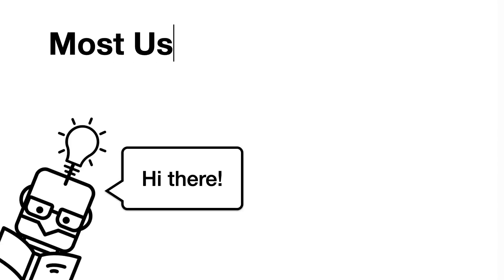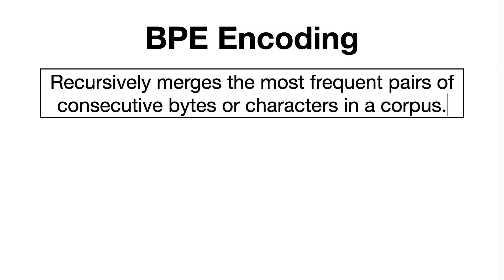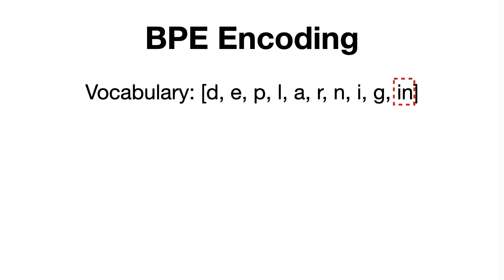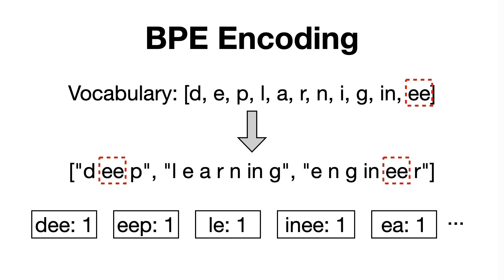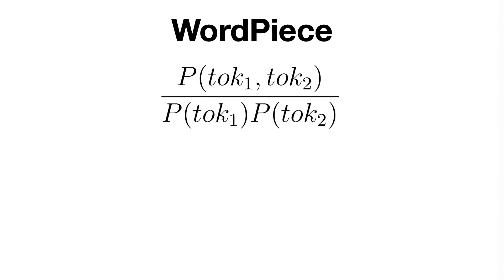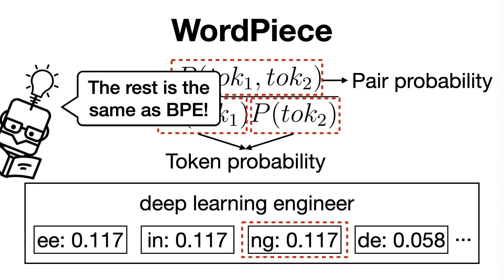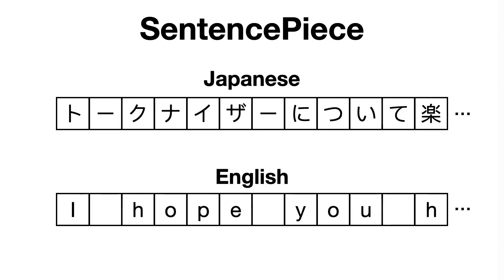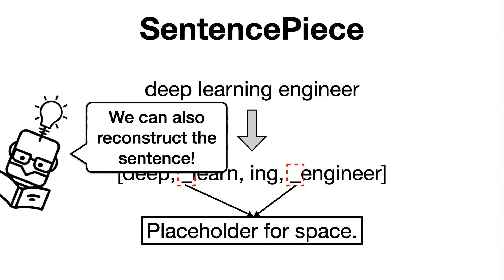LLM Tokenizers Explained: BPE Encoding, WordPiece and SentencePiece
In this video we talk about three tokenizers that are commonly used when training large language models: (1) the byte-pair encoding tokenizer, (2) the wordpiece tokenizer and (3) the sentencepiece tokenizer.

*Contents*
00:00 - Intro
00:32 - BPE Encoding
02:16 - Wordpiece
03:45 - Sentencepiece
04:52 - Outro

► Bitcoin (BTC): 3C6Pkzyb5CjAUYrJxmpCaaNPVRgRVxxyTq
► Ethereum (ETH): 0x9Ac4eB94386C3e02b96599C05B7a8C71773c9281
► Cardano (ADA): addr1v95rfxlslfzkvd8sr3exkh7st4qmgj4ywf5zcaxgqgdyunsj5juw5
► Tether (USDT): 0xeC261d9b2EE4B6997a6a424067af165BAA4afE1a